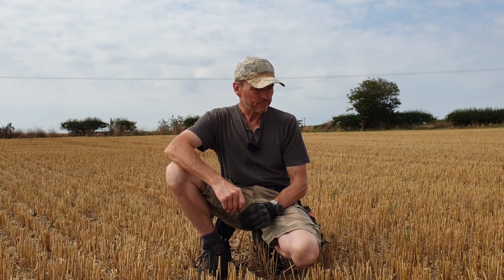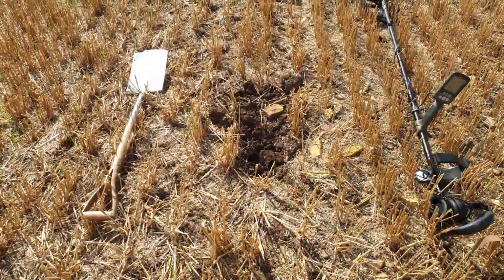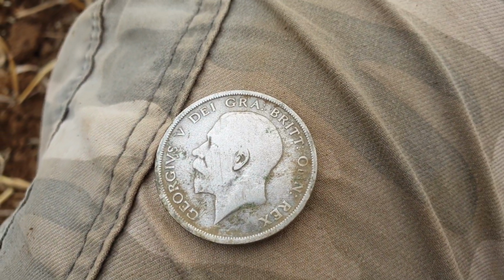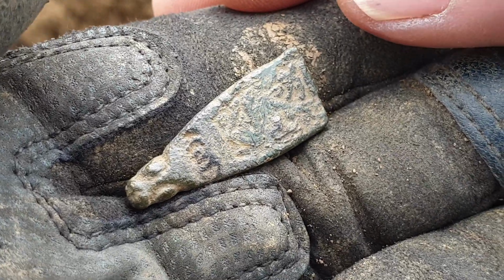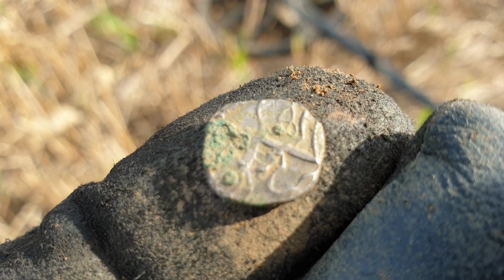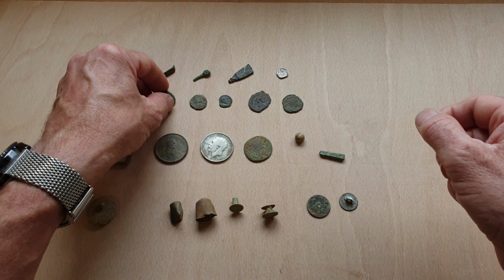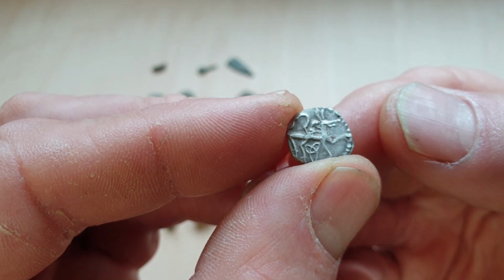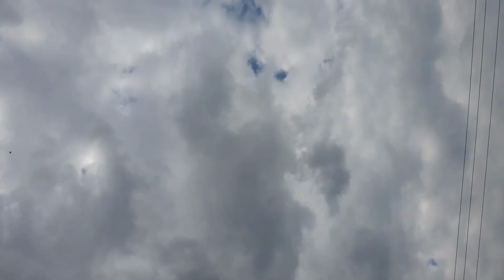Anglo Saxon Sceatta and Artifacts - Metal Detecting UK 2022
Hello friends, it's been a while hasn't it? I'm glad to say that I've been metal detecting again and my luck has continued for now at least. Please do join me as I make some interesting and very old finds.

Andy